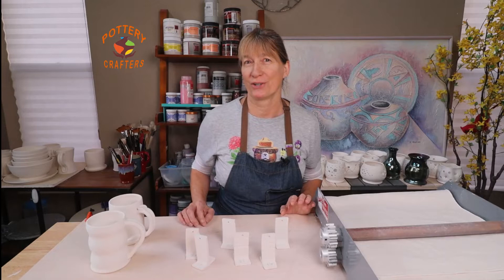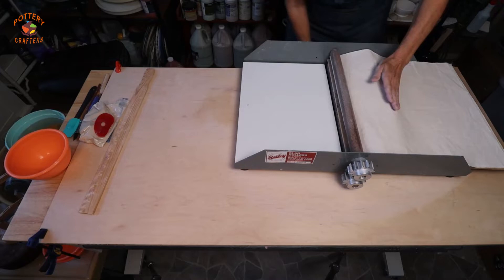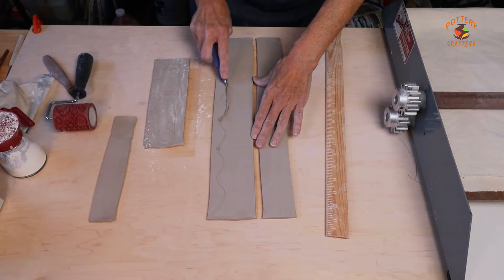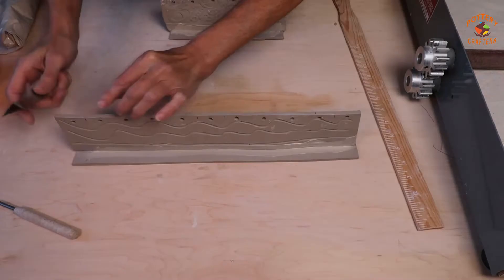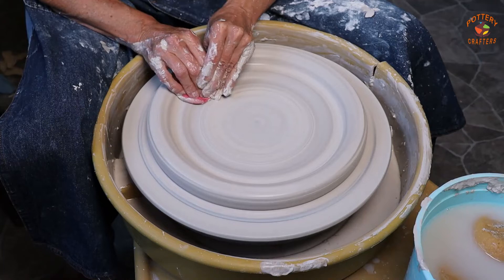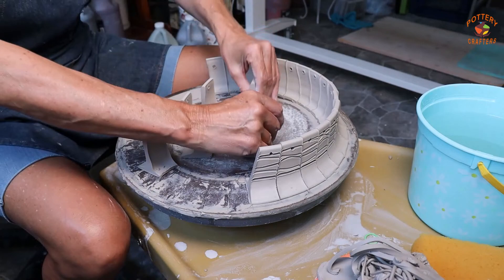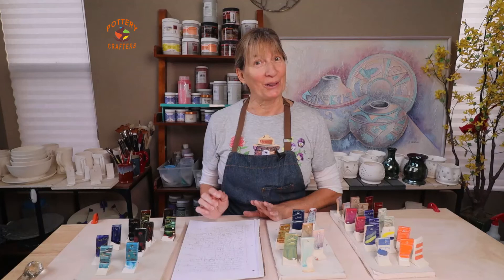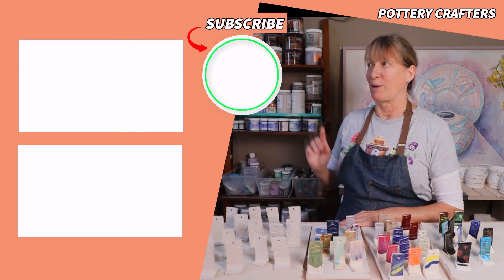Making Pottery Glaze Test Tiles - Wheel Thrown and Handbuilt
In this video, I will be showing you how to make Test Tiles on the Wheel and Handbuilt. Testing your glazes first helps you to find out which glazes and combinations work and which ones don’t. Tools and  Supplies used are listed down below in the 👇SHOW MORE SECTION👇

✅ Amaco #11 A mix Stoneware White Clay
(Amazon) (Blick)
✅ Baily Tabletop Slab Roller
✅ Corn Starch
✅ Rolling Pin
✅ Soft Red Rib
(Amazon) (Blick)
✅ Xiem Sponge
✅ Steel Scraper
✅ Wooden Rib
✅ Wire Cutter
(Amazon) (Blick)
✅ Carving Tool
✅ Clay Roller
✅ Potters Knife
✅ Scoring Tool
✅ Hole Cutters
✅ Transon detail brushes

🔷 Bonus Material 🔷

👉 Read – What is Crazing and How to Prevent it.
🔷 My Pottery Wheel and Kiln 🔷

✅ Brent CXC
(Amazon) (Blick)
My Kiln
✅ Skutt KM Series 818-3
🔷 Tools in My Studio that I use all the time 🔷